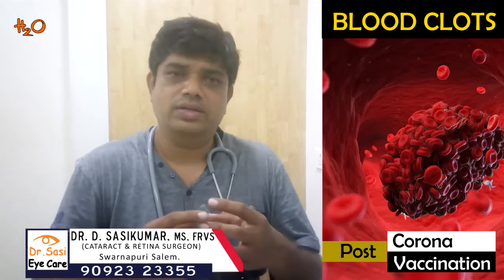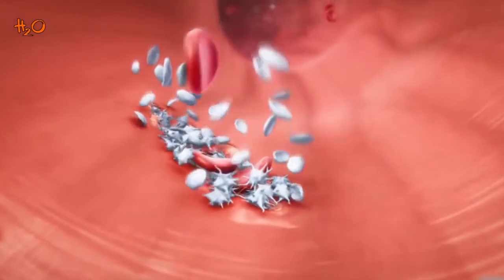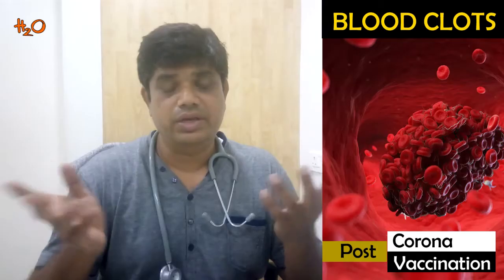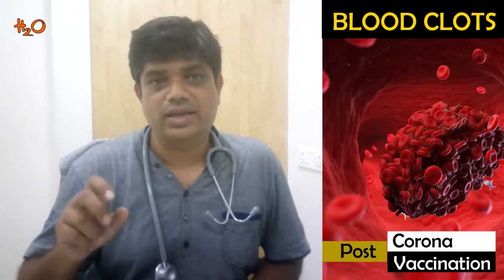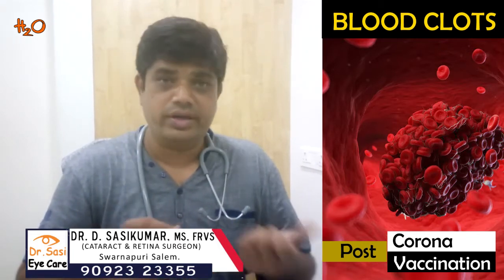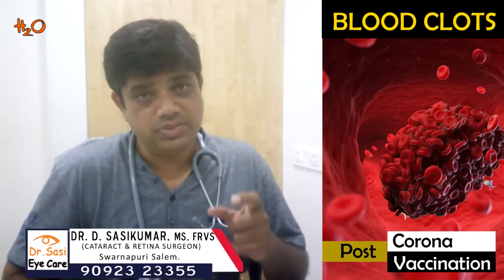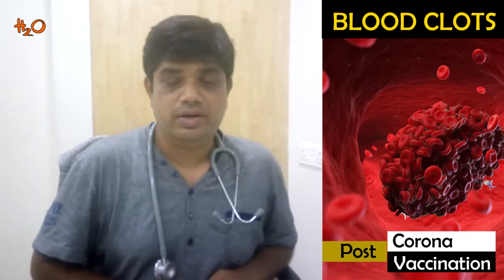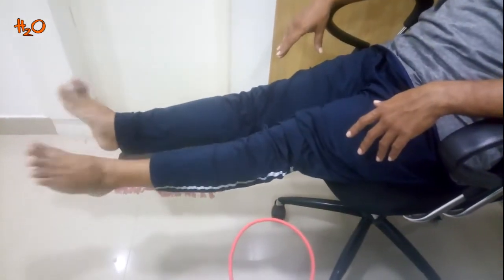BLOOD CLOT | POST CORONA | POST VACCINATION | WHY? HOW?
First, COVID-19 can cause severe inflammation, which can trigger your clotting system.
“When you, say, fall and skin your knee, it turns your immune system on, and one of the ways your immune system reacts to an injury is by making your clotting system more active,” Exline said. “It kind of makes sense that your body would say, if I see an infection, I need to be ready to clot. But when the infection is as widespread and inflammatory as COVID-19, that tendency to clot can become dangerous.”

And when you’re sick with COVID-19 or following stay-at-home or quarantine orders, you probably aren’t moving much.

“If you’re immobile, you have an increased risk factor for blood clots,” Exline said.

Paired together, inflammation and immobility create a near perfect environment for blood clots in your legs and lungs, Exline said. Patients with severe cases of COVID-19 seem especially susceptible, as do those with other health risk factors such as cancer, obesity and a history of blood clots.

Blood clot treatment

Knowing this, health care providers have changed the way they treat COVID-19 patients to specifically address the risk of clotting. It’s taken quick, widespread collaboration. At the Wexner Medical Center, specialty practice pharmacists along with critical care medicine, cardiology, hematology, emergency medicine and internal medicine doctors developed guidelines on how to manage these patients, Blais said.

“We’ve done the amount of work that some people would take a year or two to put together in a matter of weeks,” she said.

Now, patients who are sick enough from COVID-19 to go to the hospital receive blood tests to gauge the activity of their clotting systems. Recent studies have demonstrated that patients with COVID-19 are prone to clotting, but patients in the ICU may also be at risk for bleeding.

"Health care providers must carefully weigh the risks and benefits of anticoagulation for each individual patient," Exline says.

Those whose clotting systems aren’t particularly active receive treatments to prevent clots such as compression socks, inflatable cushions for their calves or small injections of blood thinners. Those with more active clotting systems receive full doses of blood thinners if they’re not at a high bleeding risk.

“We’re having to be thoughtful about our approach with treatment, especially because there is limited data in COVID-19 patients,” said Tiffany Ortman, PharmD, a specialty practice pharmacist in outpatient care at the Ross Heart Hospital.

After patients leave the hospital, health care providers continue to monitor patients for clotting symptoms and lower their risk through medications. Some currently active research studies are attempting to understand how long patients should stay on anticoagulation medication as they recover from COVID-19.

Blood clots and COVID-19 vaccination

Recent news from both Europe and the United States has raised concerns about blood clots after COVID-19 vaccination. It's important to note that the most common vaccines in the U.S. — the Pfizer and Moderna vaccines — have not been found to have a high risk of blood clots.

Blood clots have been reported in Europe after the AstraZeneca vaccine and in the U.S. with the Johnson & Johnson vaccine, but these incidents have been extremely rare, Exline notes.

"There may be an extremely low risk of blood clots with one type of COVID-19 vaccine, but you're more at risk for injury driving to your vaccine appointment than from any side effect from the vaccine itself," Exline says. "It's important to remember that the risk of blood clots from a COVID-19 infection is much more likely than any side effect of a vaccine. If you want to protect yourself from blood clots, get vaccinated."

Who's most at risk for blood clots, and what to look for

While those with severe cases of COVID-19 appear to be more affected by blood clots, those who don’t come to the hospital could still be at risk, said Aaron Dush, PharmD, a specialty practice pharmacist at the James Cancer Hospital and Solove Research Institute.

They, as everyone, should monitor for signs of clots and possible stroke or heart attack:

    facial drooping
    weakness of one arm or leg
    difficulty speaking
    new swelling, tenderness, pain or discoloration in the arms or legs
    sudden shortness of breath
    chest pain or pain radiating to the neck, arms, jaw or back

Call 911 if you’re experiencing concerning symptoms.

And Dush’s biggest recommendation for those with COVID-19 at home: Keep moving. Stay hydrated. When you are seated, try to keep your legs elevated.